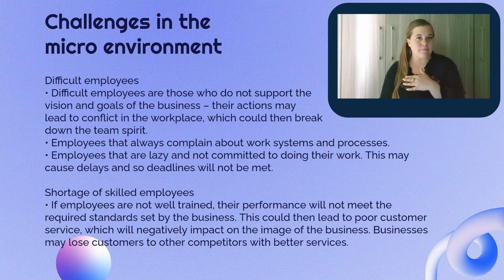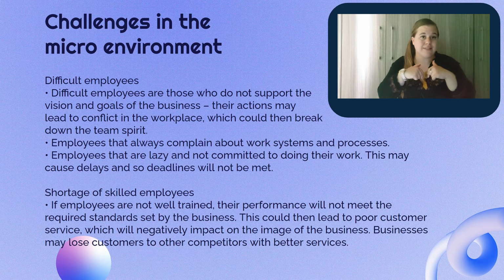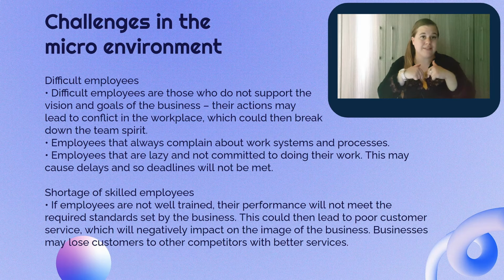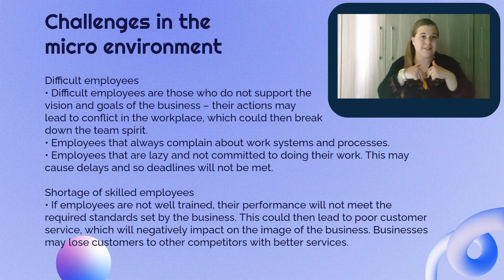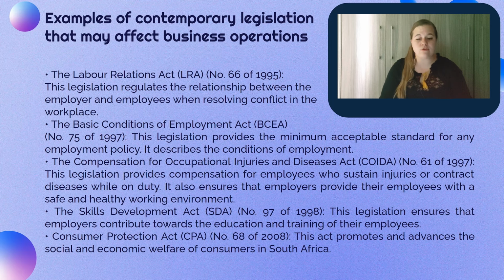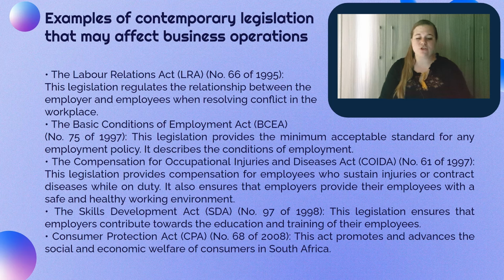Challenges of the Business Environment | Grade 11| Business Studies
In today's video I will be going through and discussing the Challenges of the Business Environment for Grade 11 in Business Studies. This video can also be used for higher grade and university level as this topic is discussed throughout Business Studies.